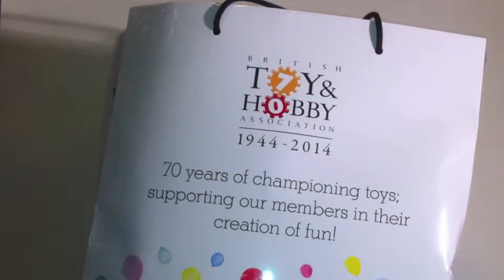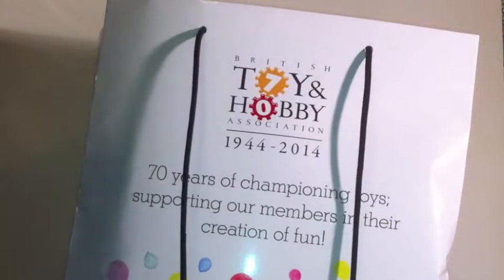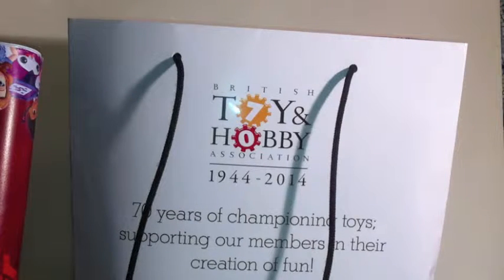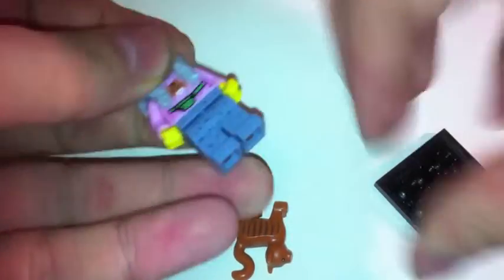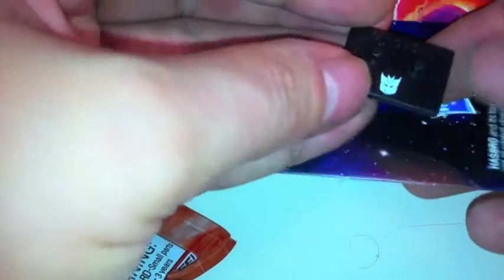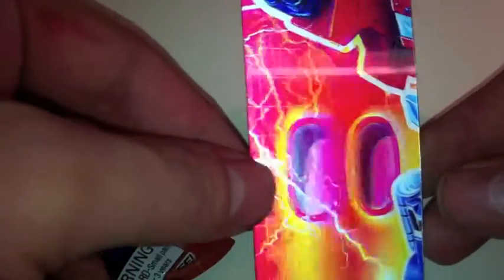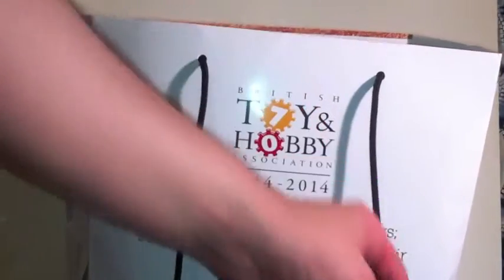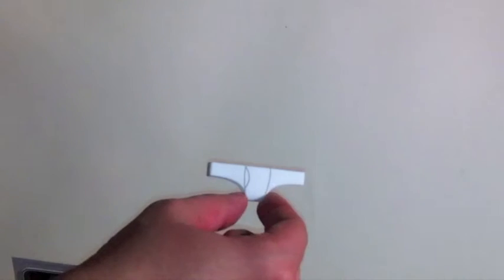Macula Unpacks: The Toyfair Goodies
Just a little vid with a couple of the things that toy companies tend to dish out at industry events. The themes of this year seemed to be robot dinosaurs for boys, whilst girls have apparently been longing for anthropomorphised puppies taking selfies. Hasbro's pitch was basically "We've got cool stuff, but we're not telling you what, whilst Lego's was "We've got cool stuff, and here's pictures of it, but we're still waiting approval for these really cool bits".